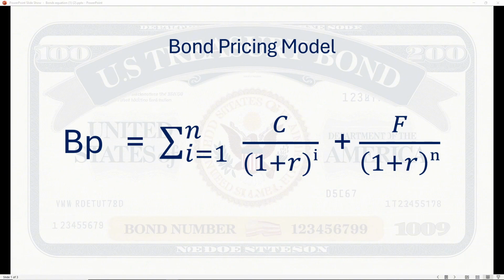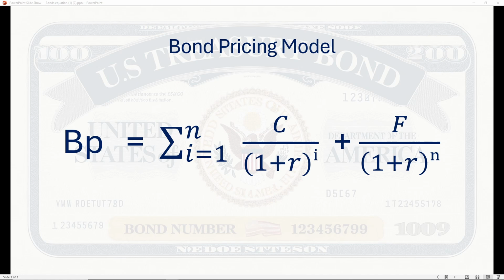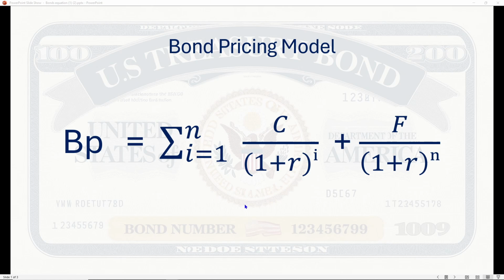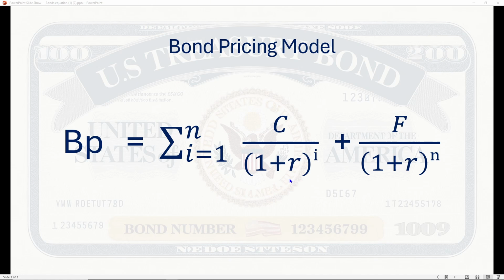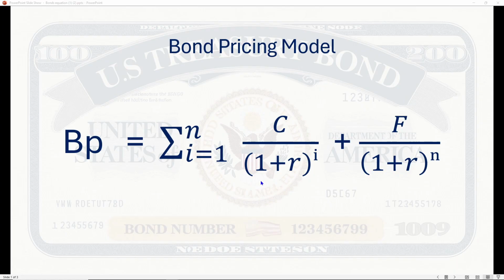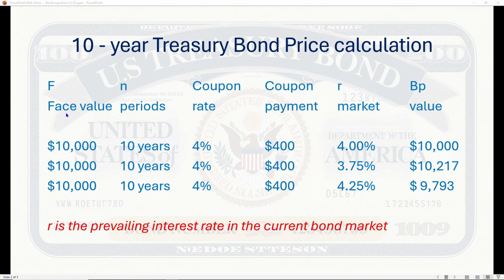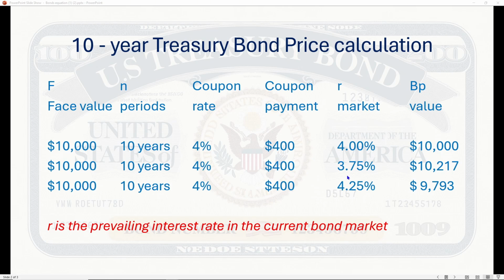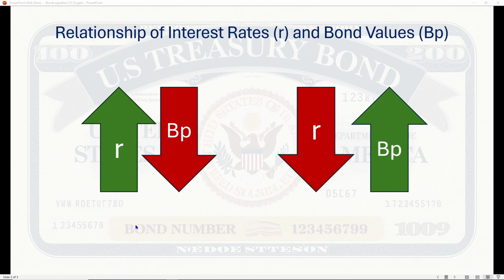Bonds vs. Interest Rates - Bond Basics Part 4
In Part 4 of this series on Bonds, we discuss the perpetual inverse relationship between bond prices and market interest rates with some generalizations of what to consider before investing in bonds.